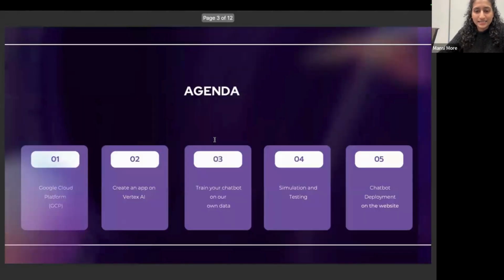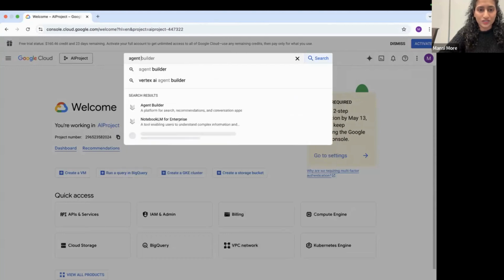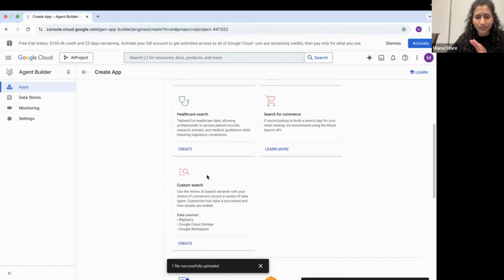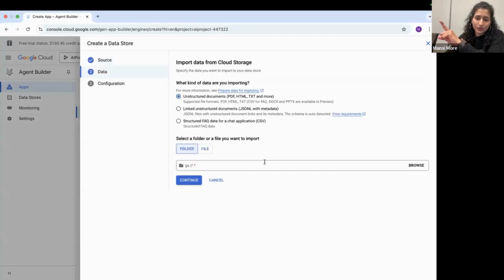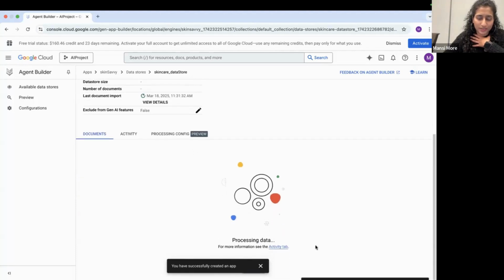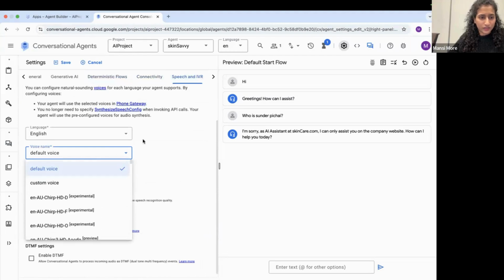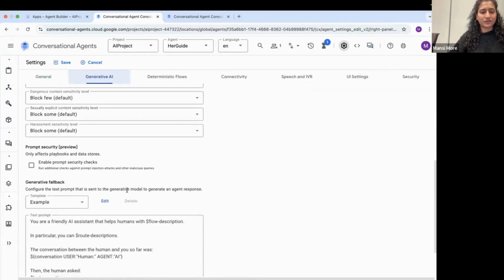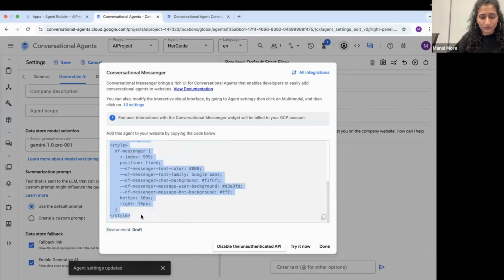How to Build an AI Chatbot with Google in 10 Minutes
Ever wanted to create your own chatbot but thought it was too technical? This beginner-friendly workshop will show you how to build a functional chatbot using Google Cloud - no coding experience required!

You'll learn how to:

- Set up a Google Cloud environment
- Design natural conversation flows
- Train your chatbot to understand user intent
- Deploy your chatbot on multiple platforms
- Test and improve your chatbot's responses

Through step-by-step guidance and hands-on practice, you'll walk away with your very own working chatbot and the confidence to customize it further. This workshop is perfect for non-technical professionals, entrepreneurs, or anyone curious about practical applications of conversational AI.

Whether you're looking to automate customer service, create an interactive learning tool, or simply explore the possibilities of AI, join us for this accessible introduction to chatbot development.

​Our Speaker:
​Mansi M More, GenAI Engineer at Be Human(e)